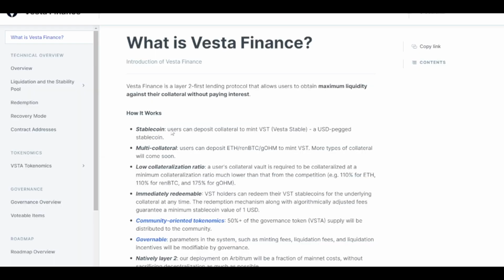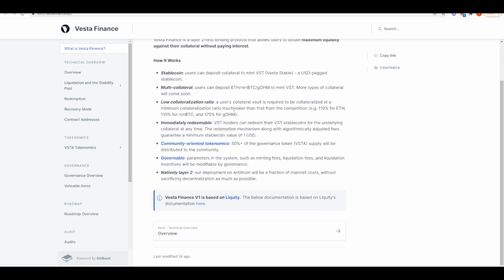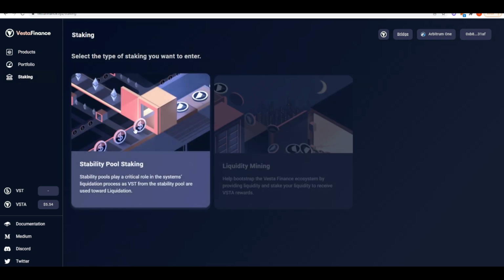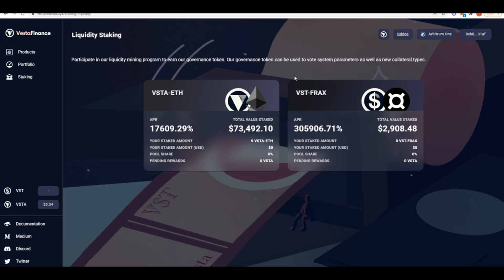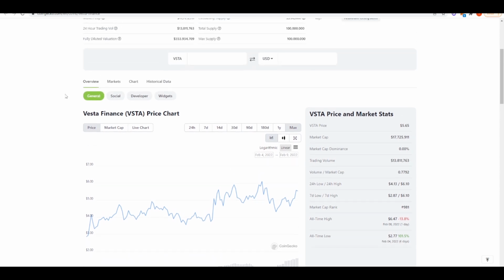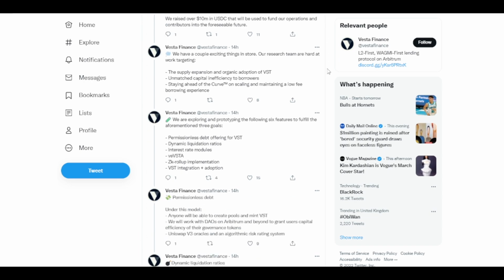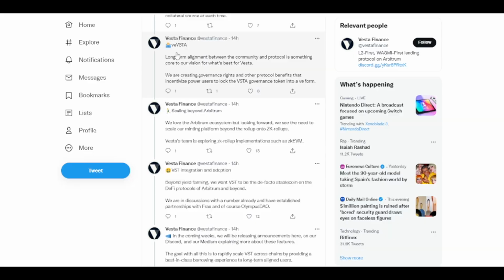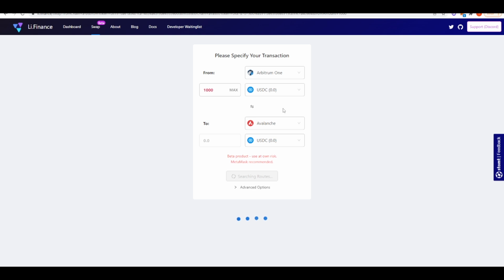Interest Free Borrowing With Vesta Finance | Arbitrum DeFi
Vesta Finance has finally gone live on Arbitrum! In this video, I explain what Vesta Finance is and how to use it.

Timestamps:
0:00 Intro
1:12 Vesta Finance Explained
2:07 How it works
3:00 How to use it
5:12 Yield farming strategy
5:45 VSTA token
7:00 Roadmap
8:49 Bridging to Arbitrum